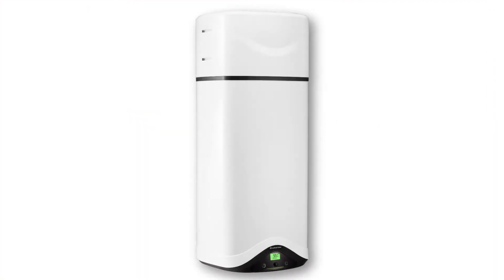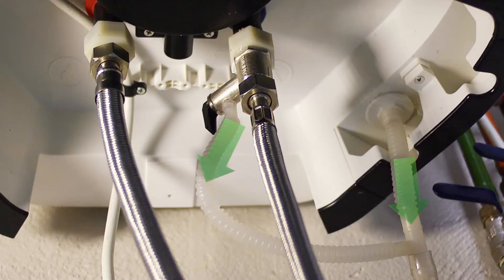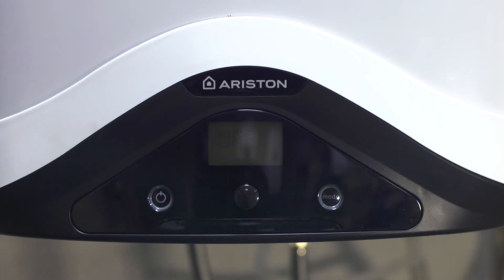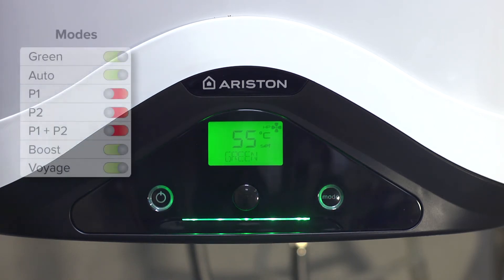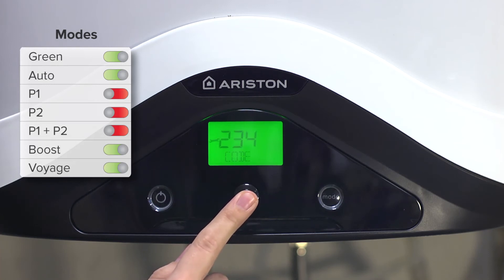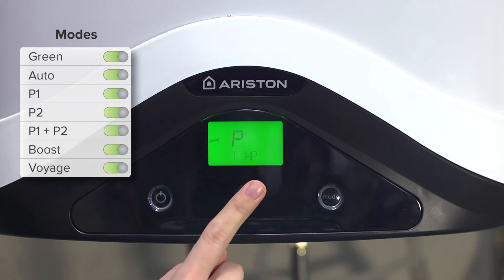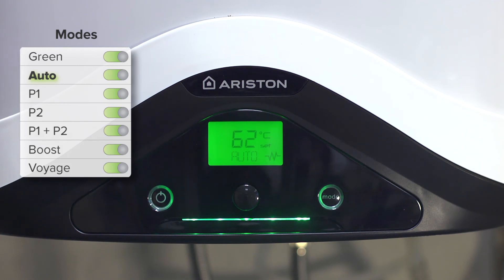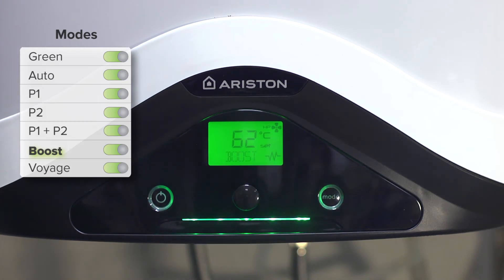Ariston NUOS EVO: Installation and set up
In this video, you will see how to install and set up your heat pump ARISTON for getting the maximum energy savings.